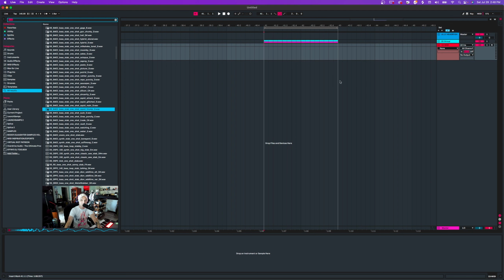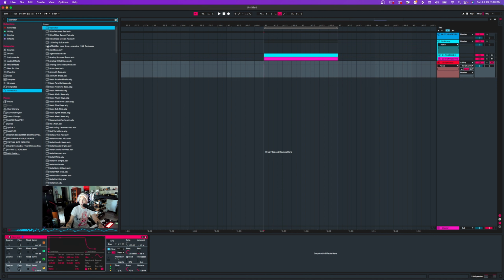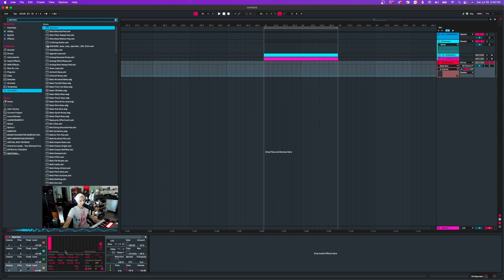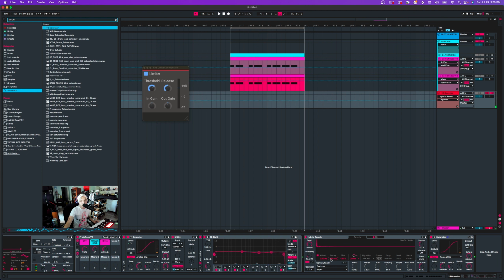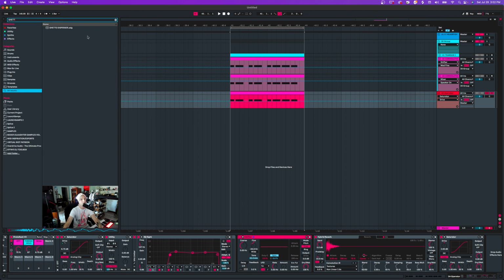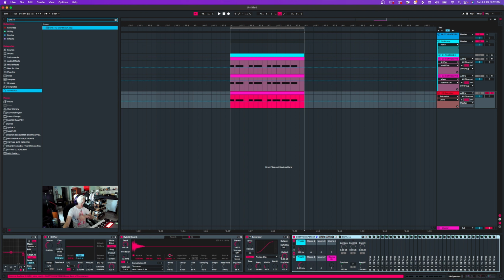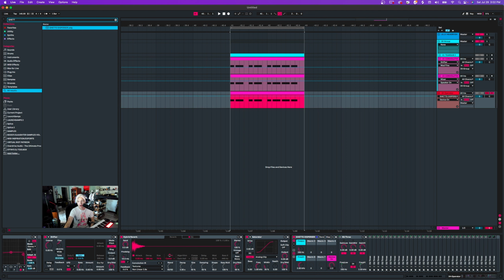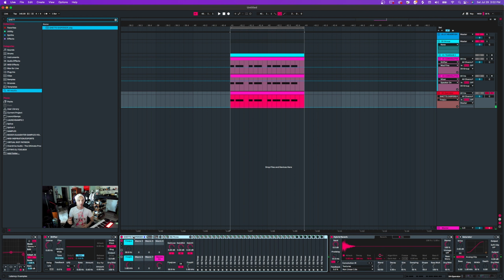is tearout REALLY made with just sine waves and convolution?? (TWITTER PRODUCTION COMMENTS EP 001)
Is tearout really made with just sine waves and convolution?